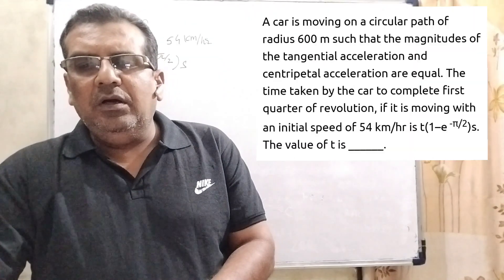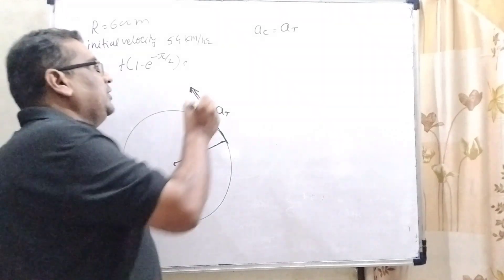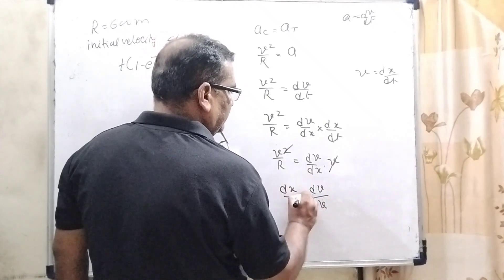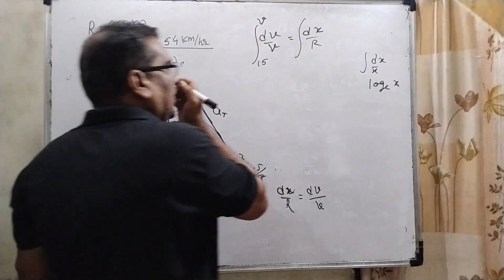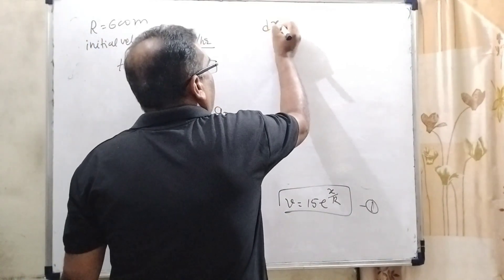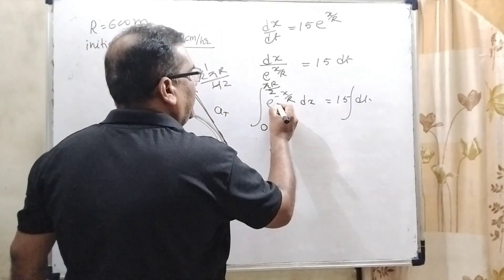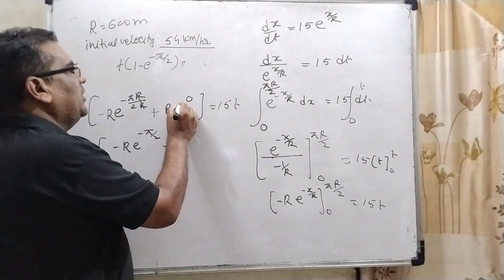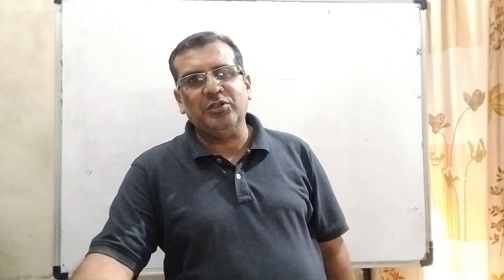A car is moving on a circular path of radius 600 m such that the magnitudes of the tangential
A car is moving on a circular path of radius 600 m such that the magnitudes of the tangential acceleration and centripetal acceleration are equal .The time taken by the car to complete first quarter of revolution ,if it is moving with an initial speed of 54 km/hr  is  t1−e−π/2s . The value of  t  is ____